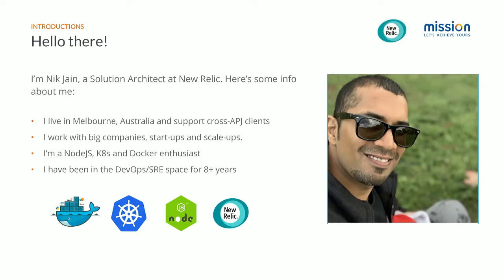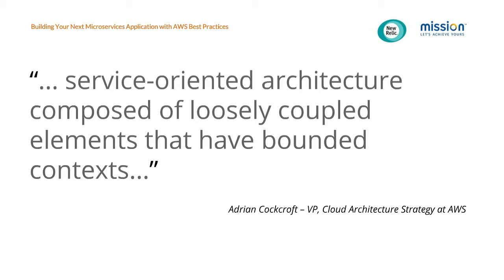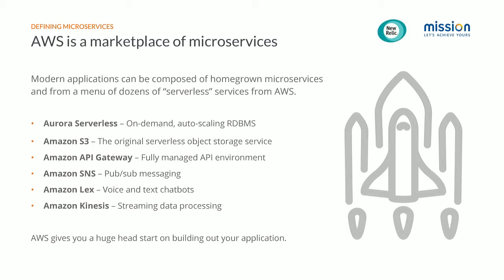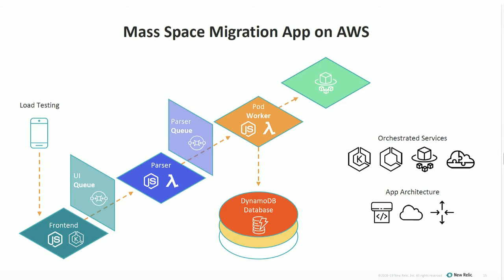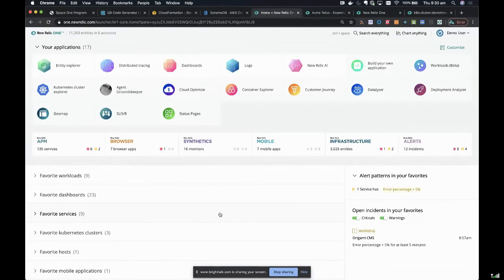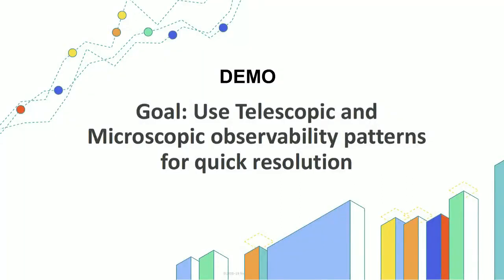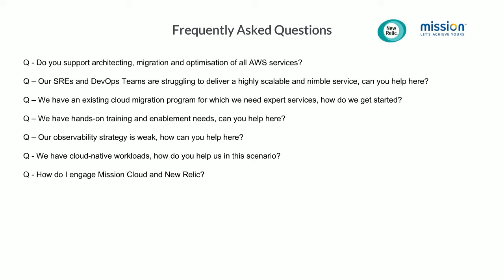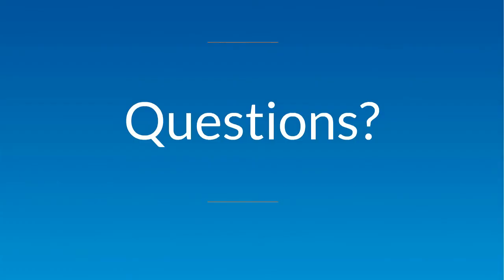Building Your Next Microservices Application with AWS Best Practices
In this webinar, featuring AWS Premier Partner Mission and AWS ISV Accelerate Partner New Relic, we’ll walk you through:

* Building your next microservices application with modern AWS services, including AWS Lambda, Amazon EKS, Amazon SQS, and Amazon DynamoDB.
* How to correlate infrastructure and application performance data for intelligent decision making
* Advanced troubleshooting best practices (using log files, accessing containers, etc)
* How to leverage some of the most modern services on AWS using AWS best practices
* Success stories about how we’ve helped customers leverage microservices to optimize the speed and performance of their cloud environments, focusing on Mission customer Your Call Football